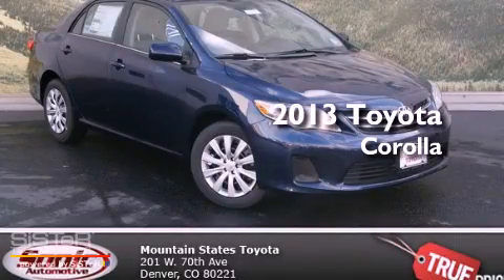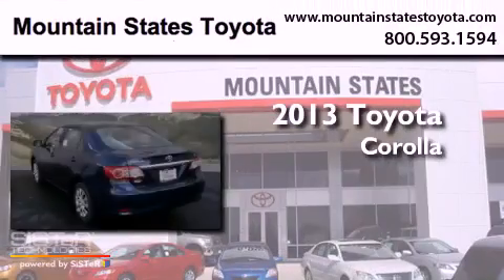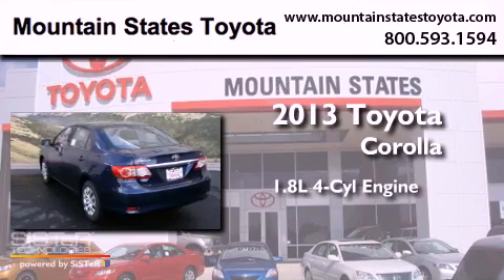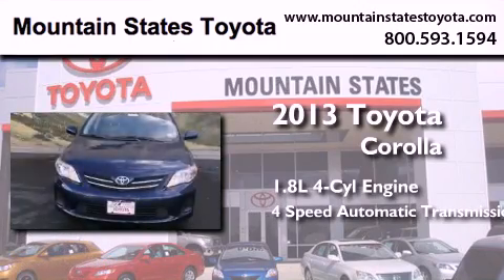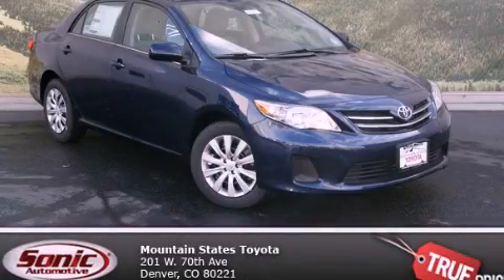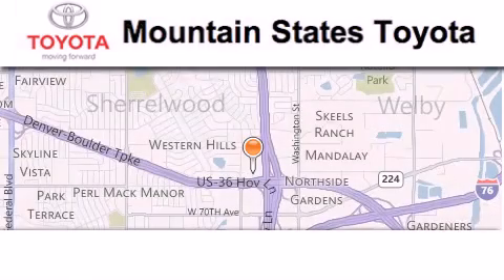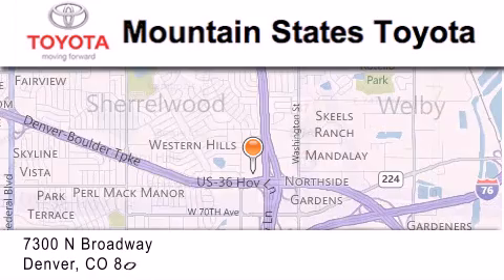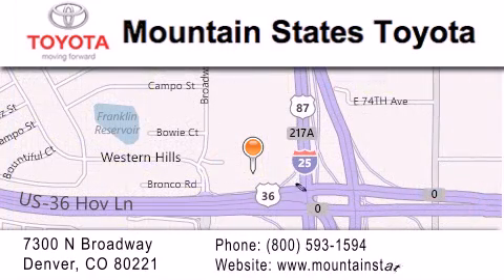2013 Toyota Corolla Denver CO 80221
Year : 2013
 Make : Toyota
 Model : Corolla
 Engine : 1.8L I-4 cyl
 Trans . : 4-Speed Automatic
 Exterior : Nautical Blue Metallic
 Miles : 15

 201 W. 70th Ave.
 Denver , CO 80221
 2013 Toyota Corolla Denver CO